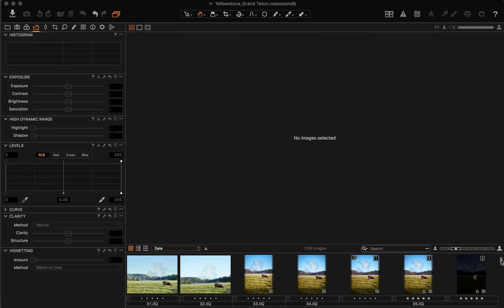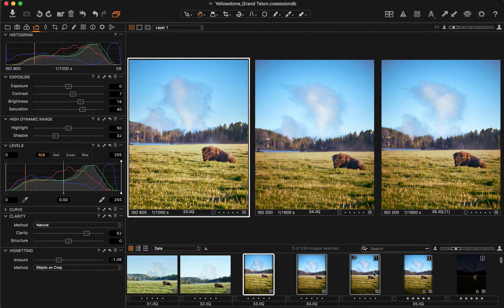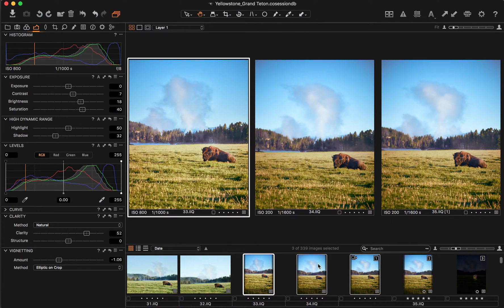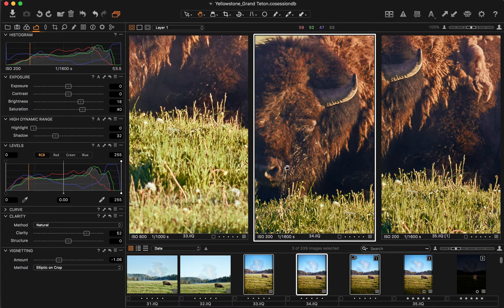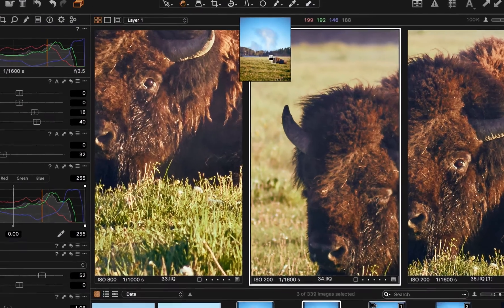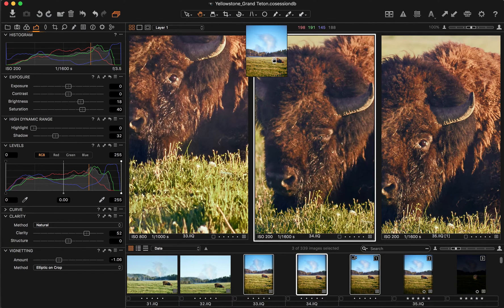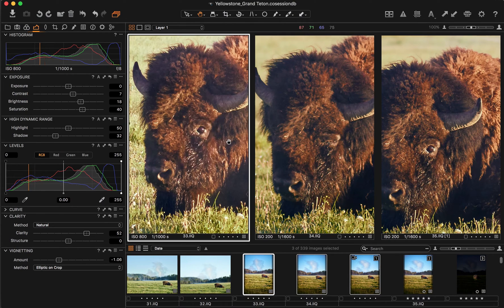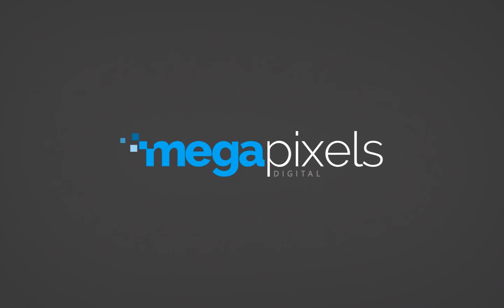Quickly Selecting Multiple Images in Capture One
Learn how to quickly select and review multiple images in Capture One. Please note that the pan (h) cursor tool is highlighted throughout the video.